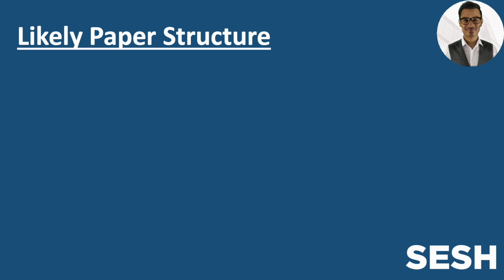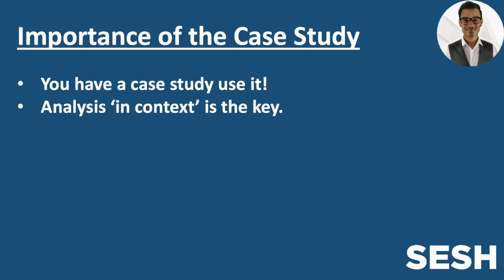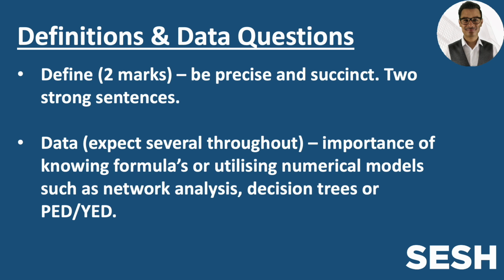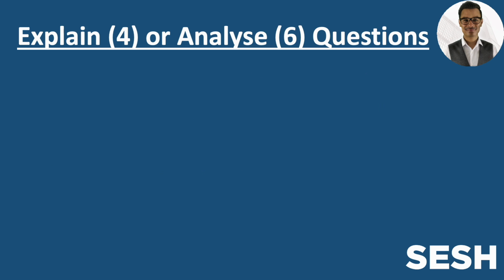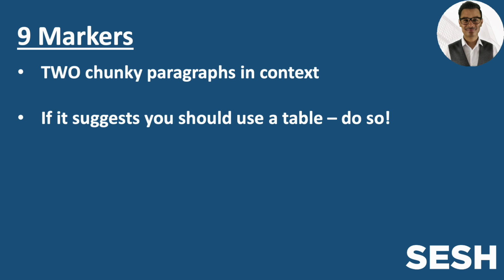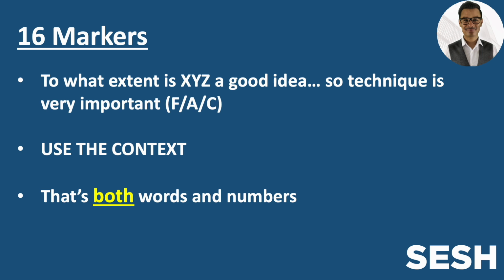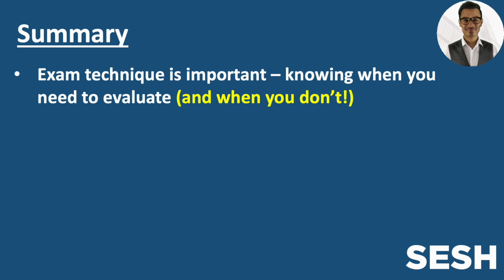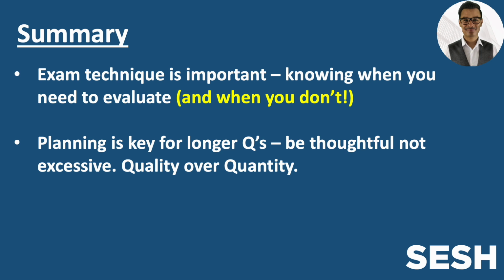The Final Sesh - For AQA Paper Two (A Level Business)